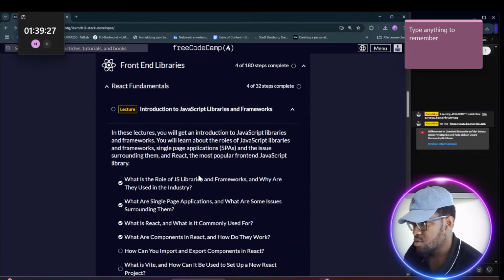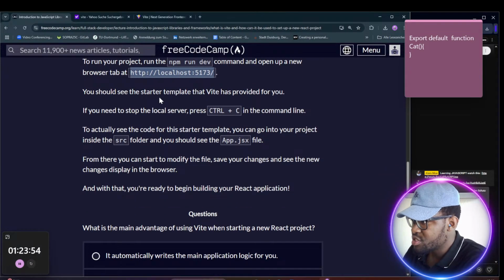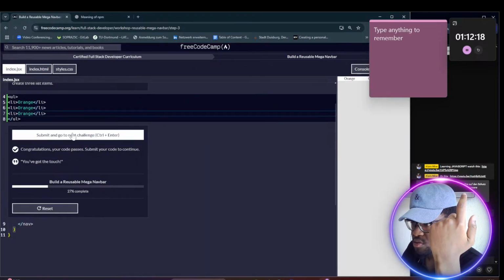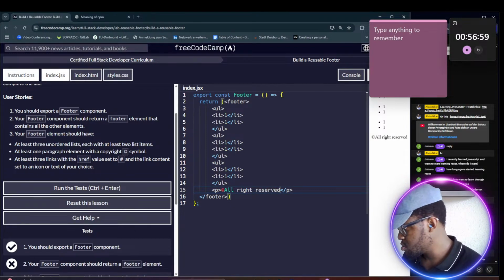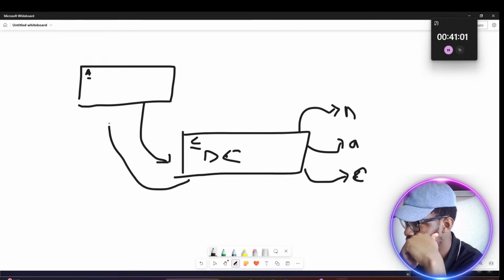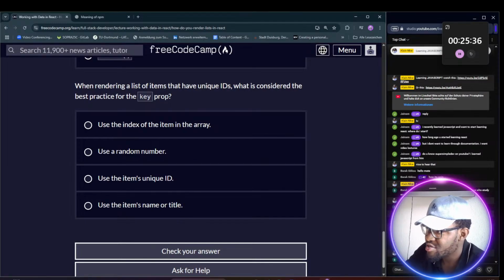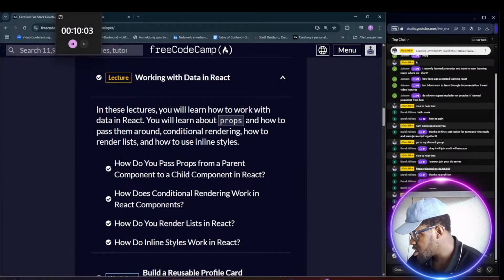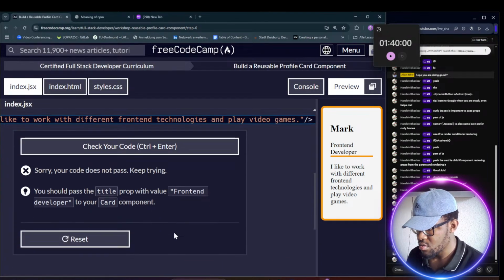Live #48: Learning React (JS Library) — Ask Me Anything in Chat!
🔴 Day 2 — React Basics LIVE (Following freeCodeCamp Curriculum)

Today we’re continuing our React journey by covering the **core basics**:
✅ How to write functional components
✅ Passing props to components
✅ Rendering elements dynamically
✅ Basic structure of a React app

This is a beginner-friendly live session, perfect for anyone learning React from scratch — or coming back to refresh the fundamentals.

📚 Curriculum: freeCodeCamp.org React section

💬 Ask questions in the chat, follow along, or just watch and learn at your pace.

📌 No experience with React required, but some basic JavaScript helps.